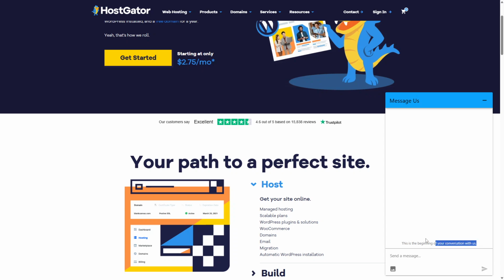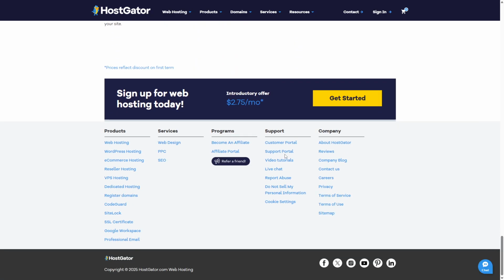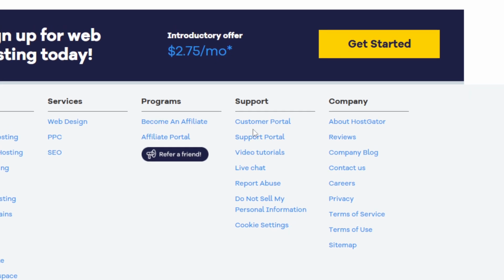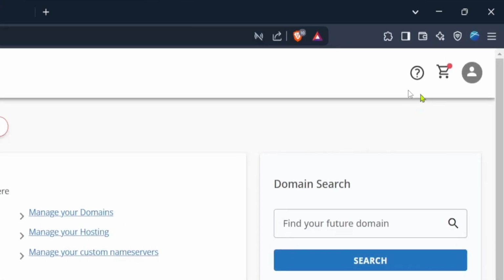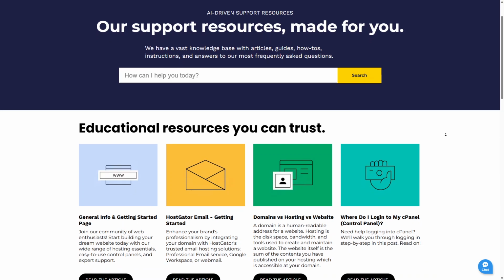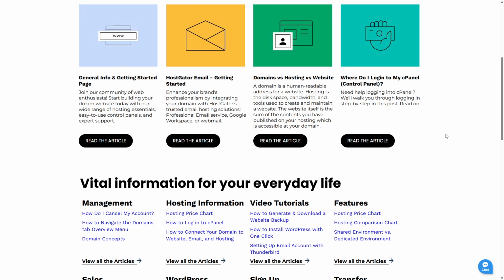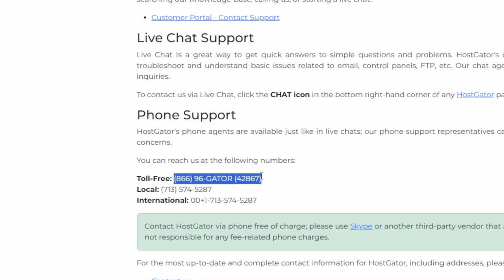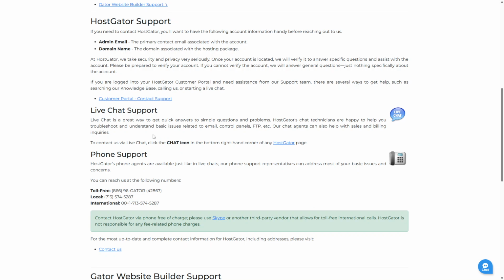How to Contact HostGator Support (Full 2026 Guide)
How to contact HostGator support quickly and effectively in 2026 is easier than you think, and this guide walks you through every available support option.
You’ll learn how to reach live chat, phone support, ticketing, billing help, and even advanced technical assistance.
This tutorial covers step-by-step instructions so you can resolve hosting, domain, or email problems without any delays.